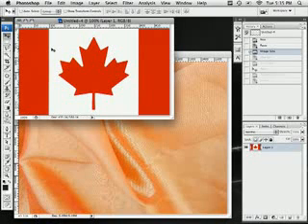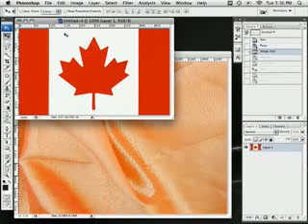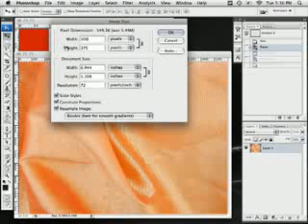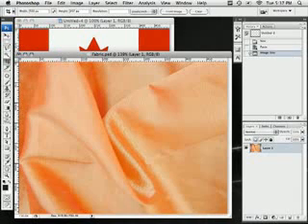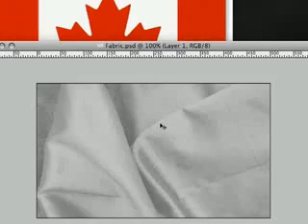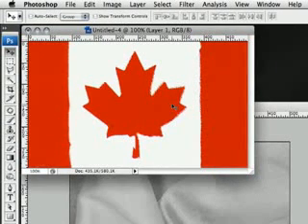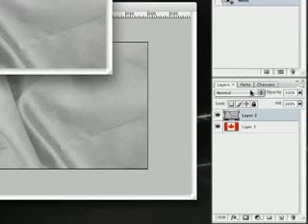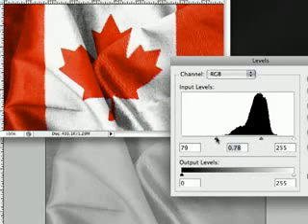Photoshop 3D Flags!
para los fanaticos del photoshop buen efecto ke lo disfruten